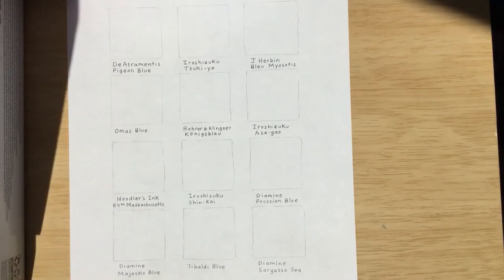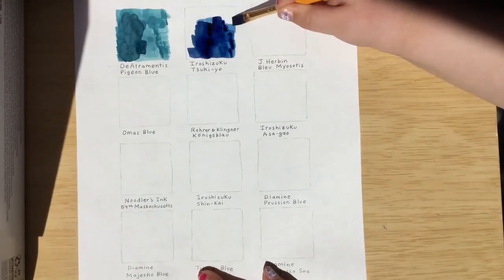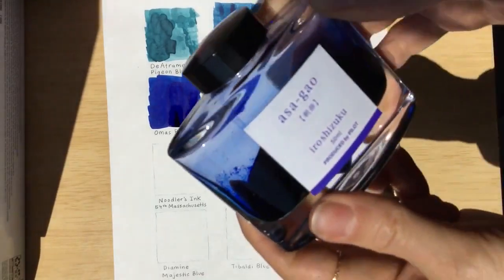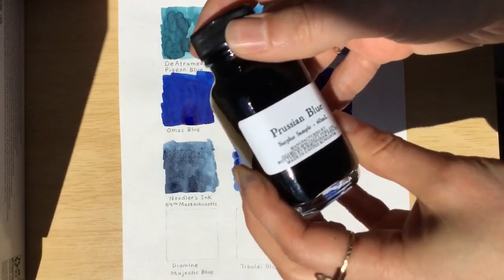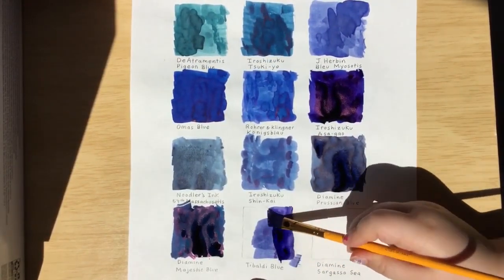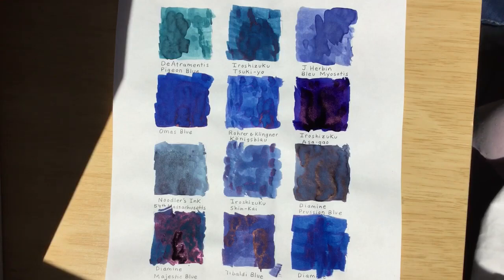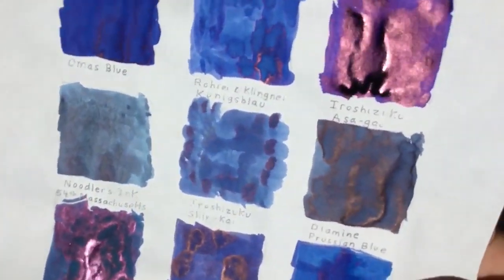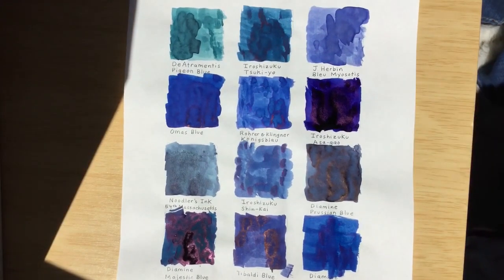12 Blue Fountain Pen Ink Swatches